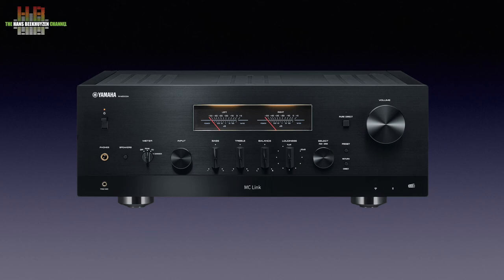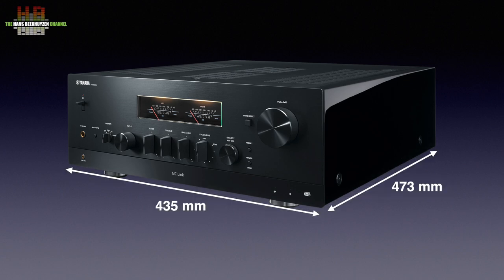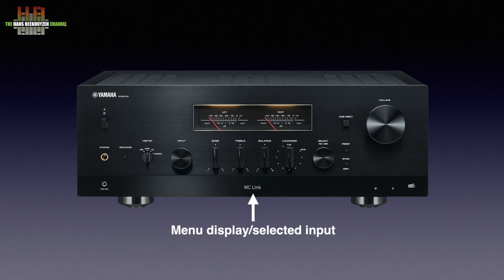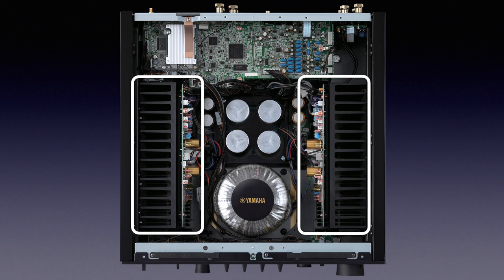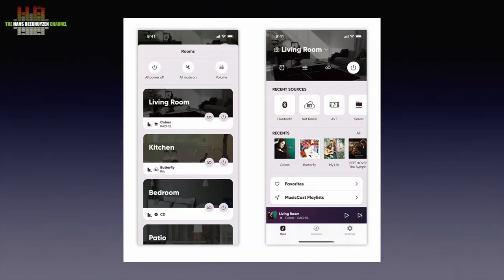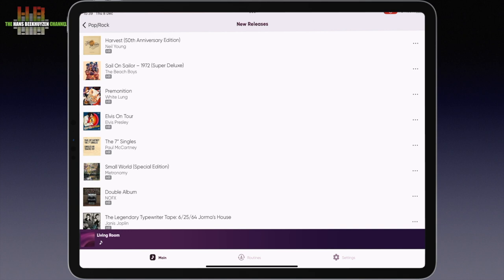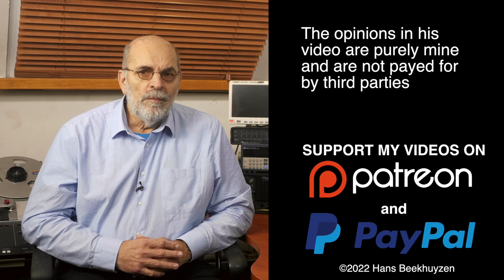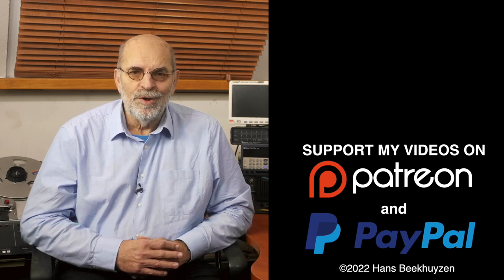Yamaha R N2000 stereo networked receiver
Just add loudspeakers, run the YPAO room correction and you’re set. After reading the 149 pages thick manual, the term Swiss Army receiver popped up. If this product can’t satisfy your stereo receiver feature needs, you have a serious problem!

00:00 - Introduction
00:26 - Start of program
00:53 - How to connect
03:21 - The front
06:38 - The rear
08:43 - The inside
12:08 - In use
15:15 -  How tested #1
16:04 - Sound quality #1
17:34 - How tested #2
18:17 - Sound quality #2
20:06 - The wrap